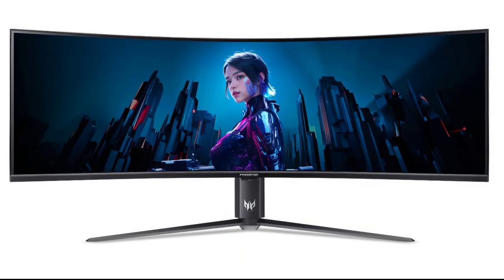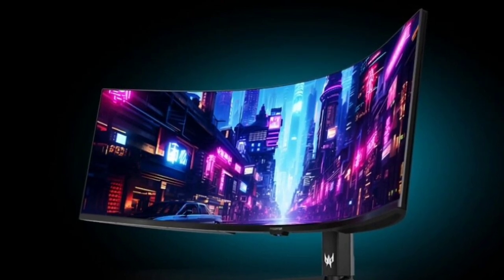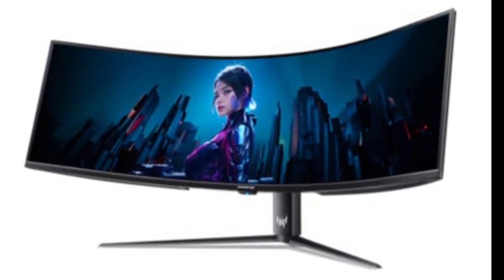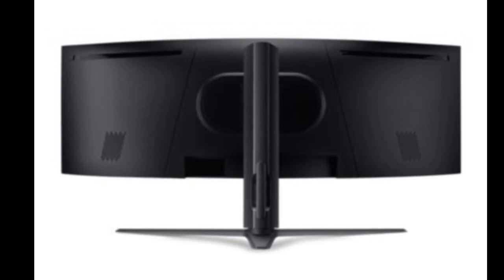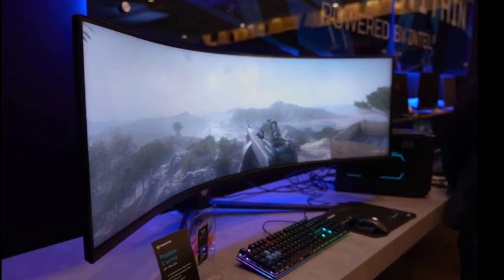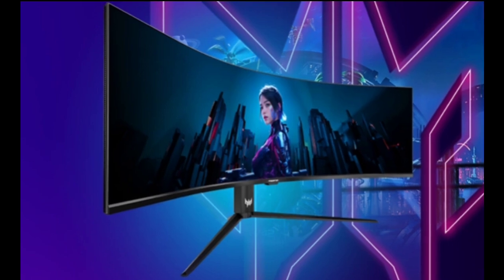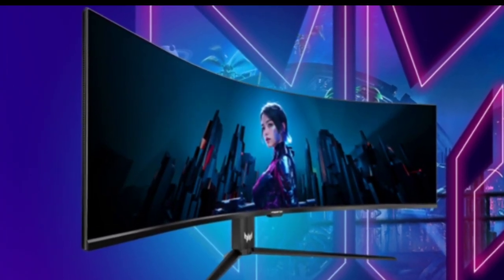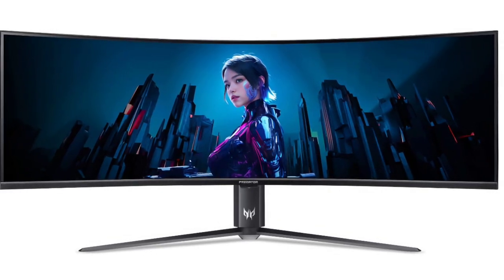Acer Predator Z57 - Available in Europe & UK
Acer Predator Z57 pricing
In the US, Acer has recently lowered the price of the Predator Z57 to $1,699.99. In contrast, European and UK consumers will have to pay €2,499.90 and £2,199.99, respectively.